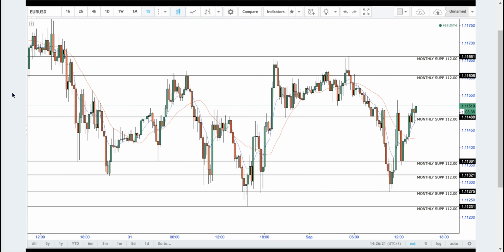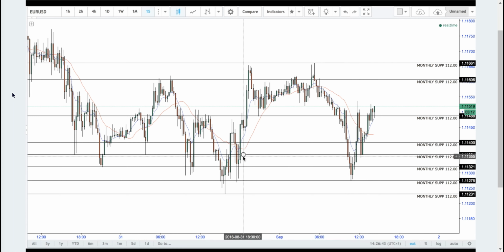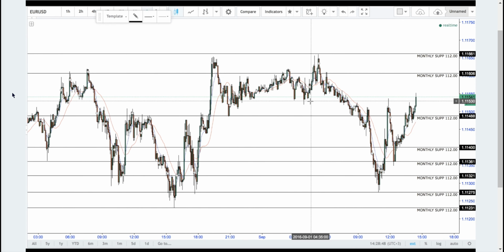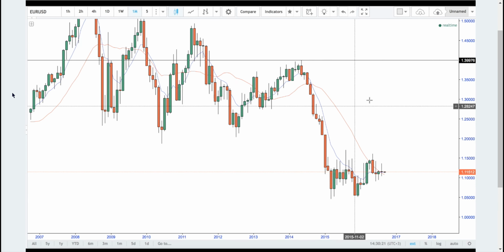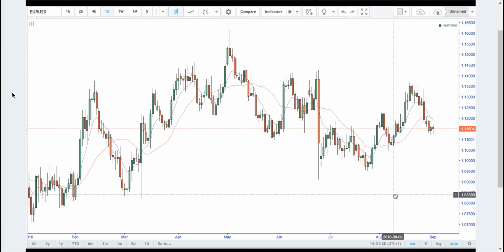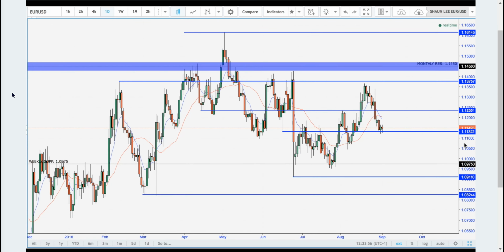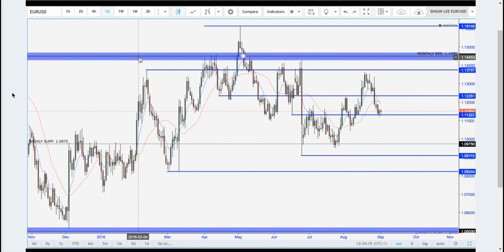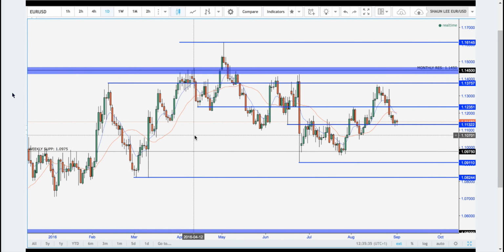1个关键级别的职位介绍